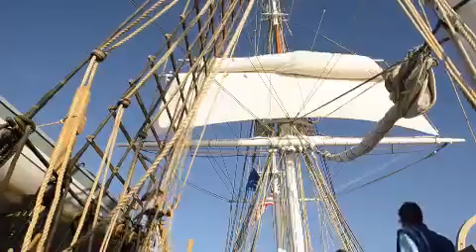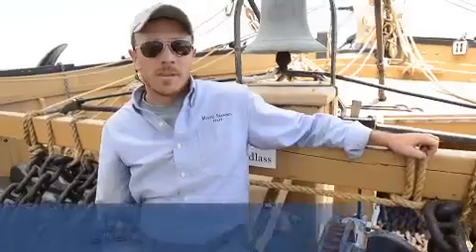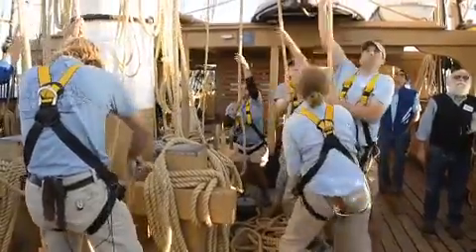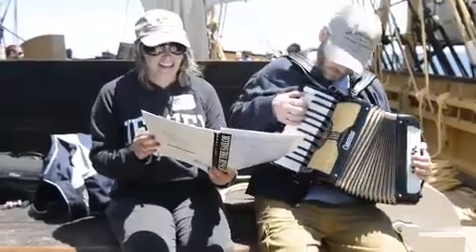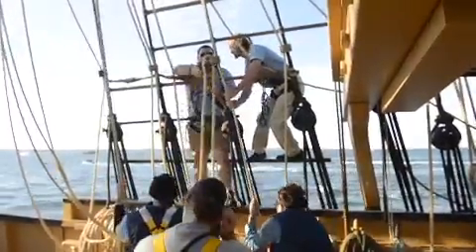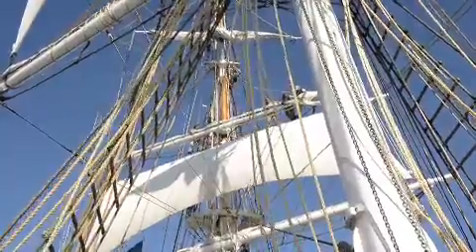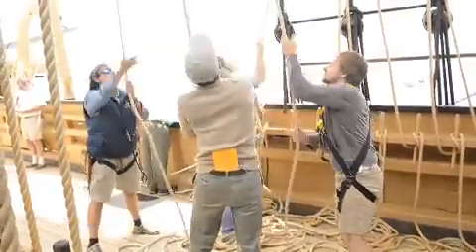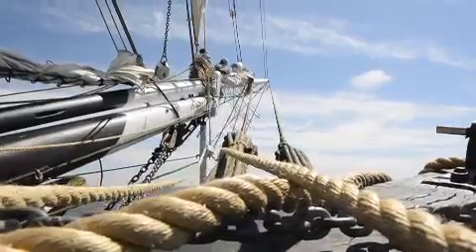Sail to Newport aboard the Charles W. Morgan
The Charles W. Morgan, the world's last wooden whaling ship, begins its 38th voyage, sailing from New London to Newport.